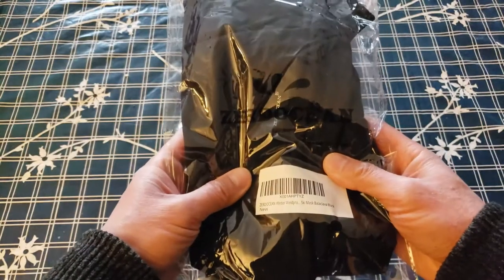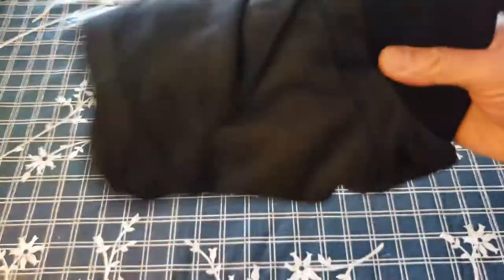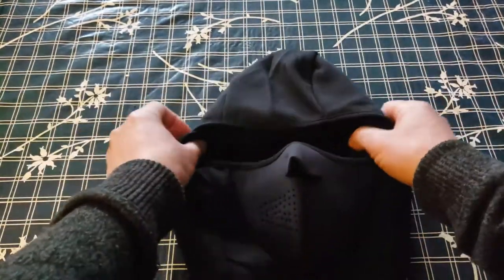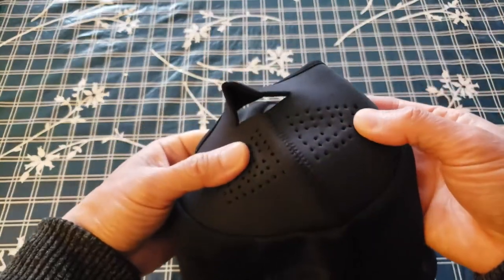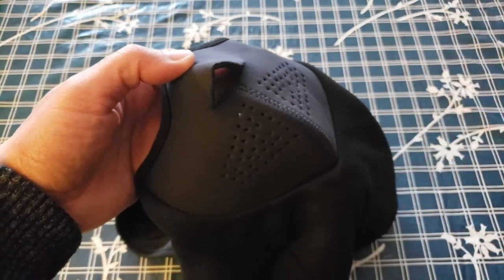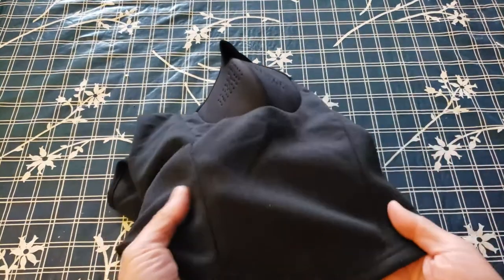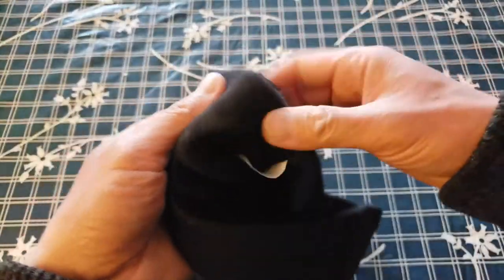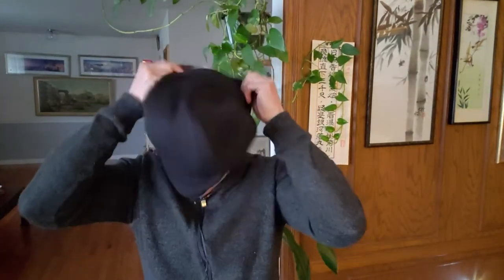ZERDOCEAN Thermal Ski Mask Balaclava Review, Stay Warm Outside!